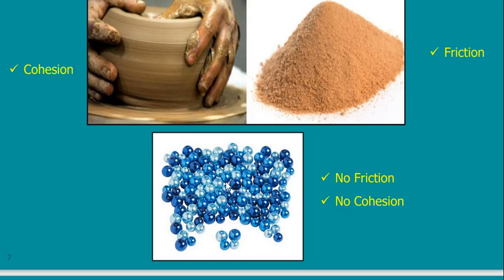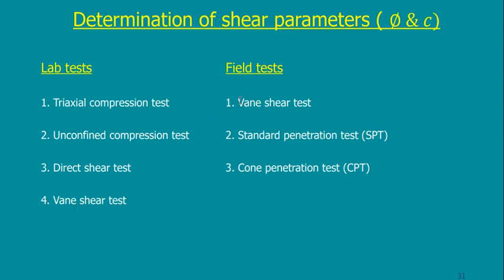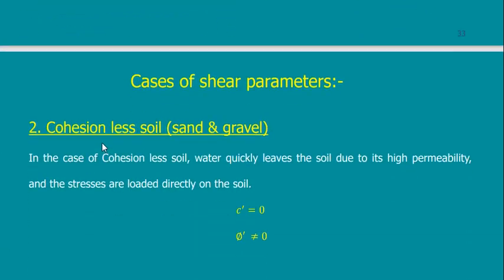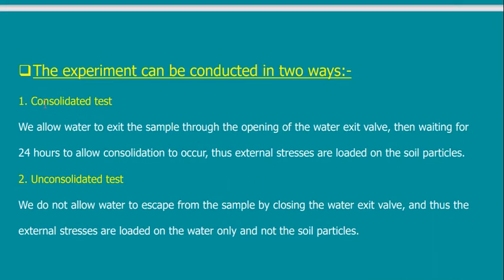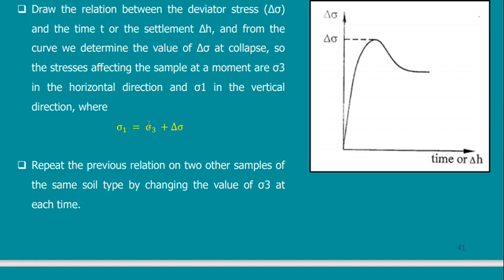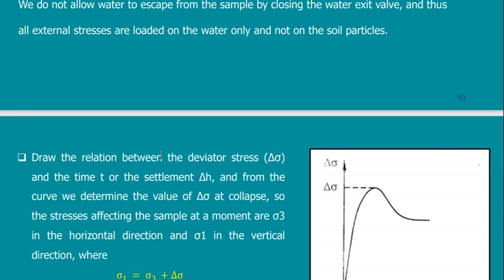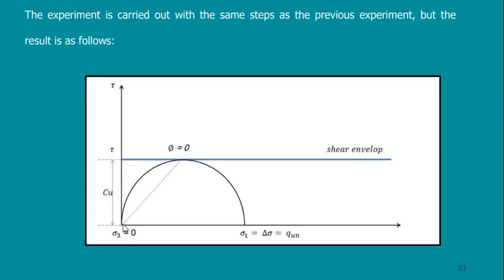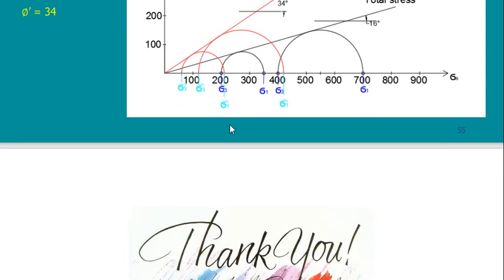(5/9) -2 Shear Strength – Soil Mechanics